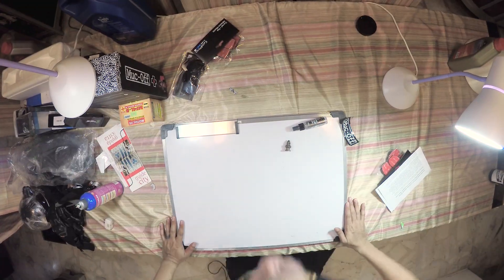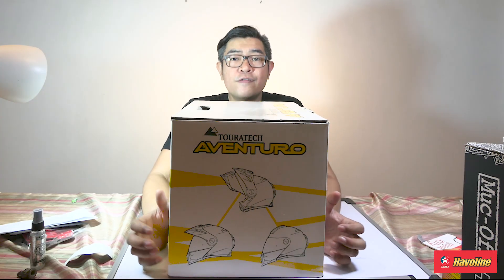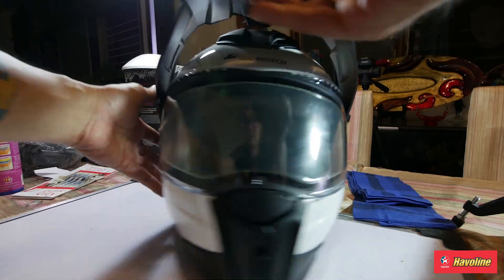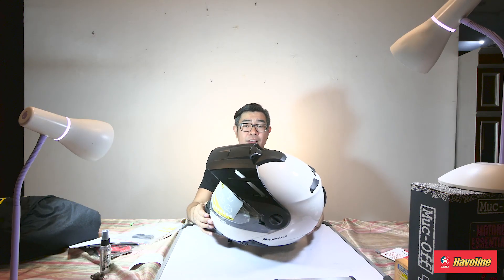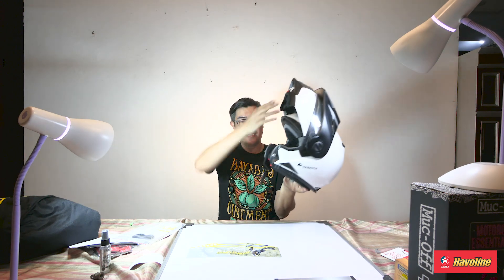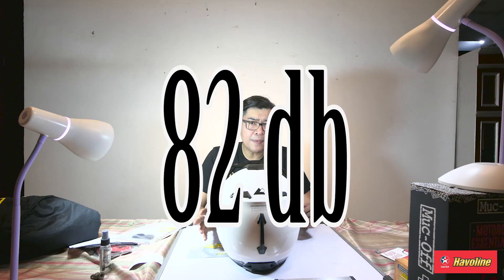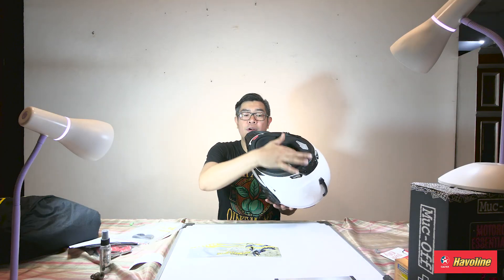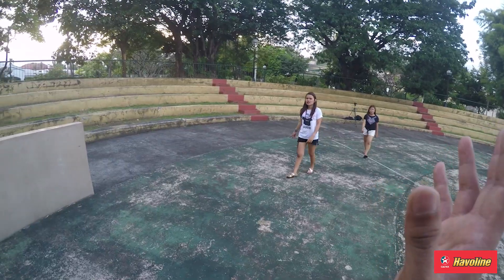Makina Stuff: Touratech Adventuro Mod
Zach puts  the Touratech Adventuro Mod helmet to the test